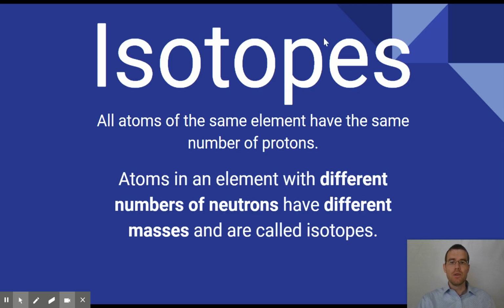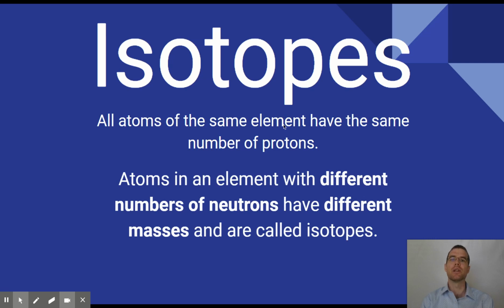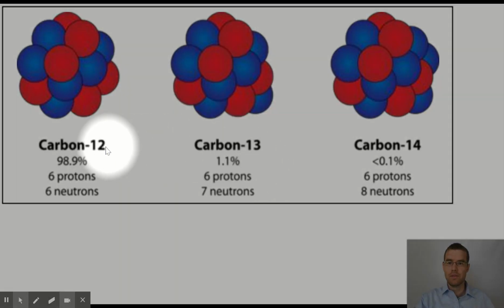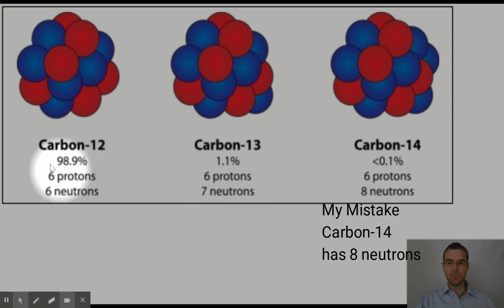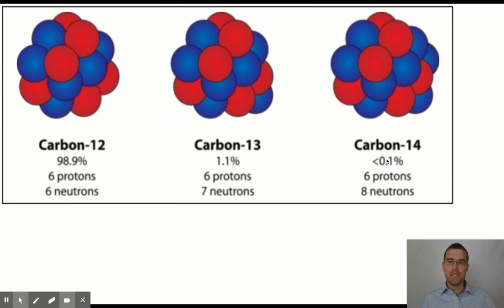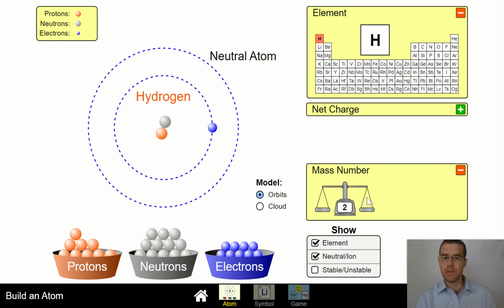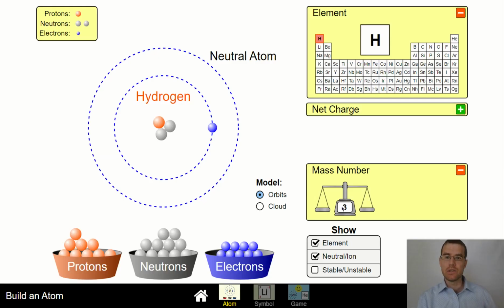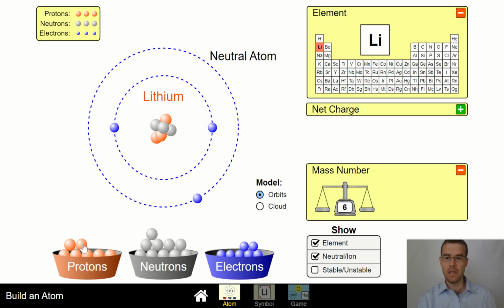Isotopes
This is a quick introduction to isotopes.